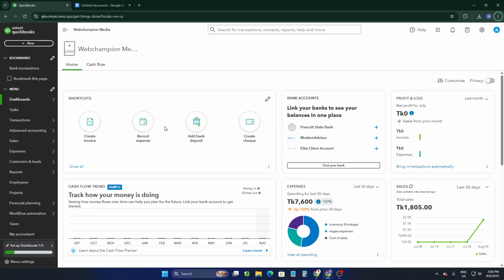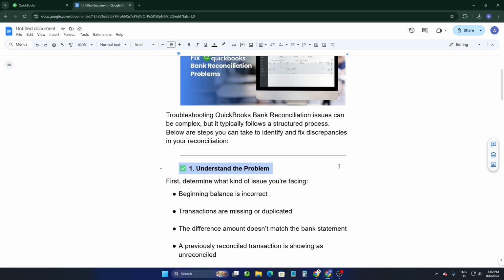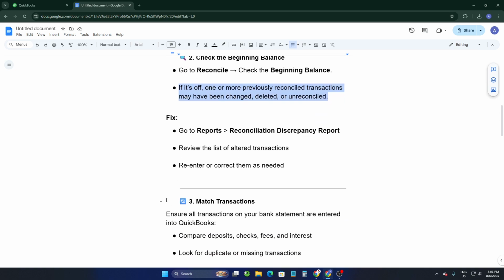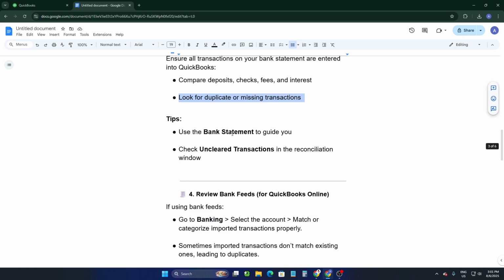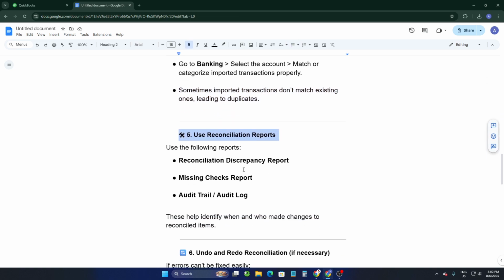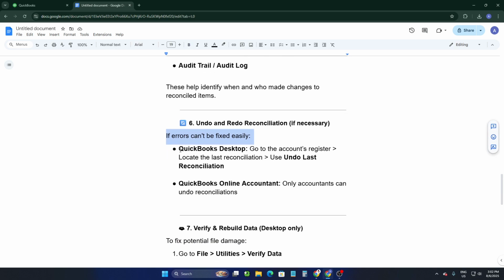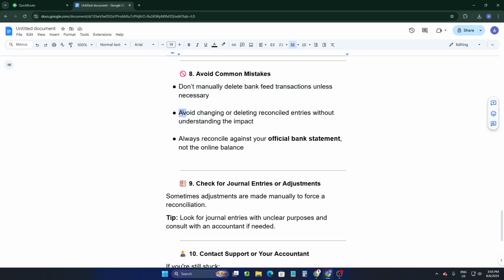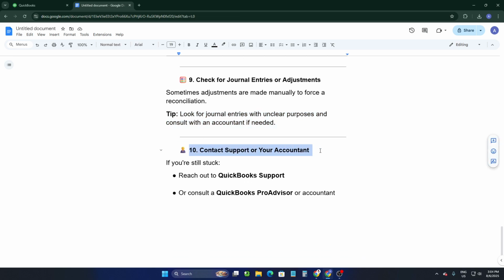How to Troubleshoot QuickBooks Bank Reconciliation Issues (2025)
In this video, we show you how to troubleshoot QuickBooks bank reconciliation issues step-by-step to help you fix mismatched transactions, missing entries, and balance discrepancies quickly. Learn practical tips for resolving reconciliation errors, checking transaction dates, verifying opening balances, and matching bank statements in QuickBooks Online and QuickBooks Desktop.